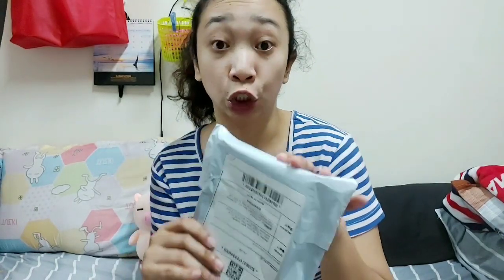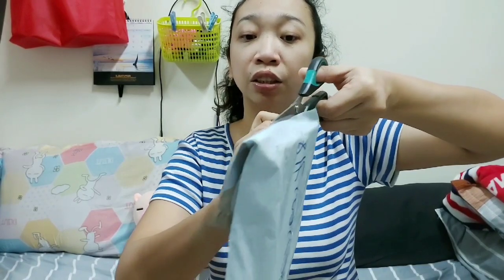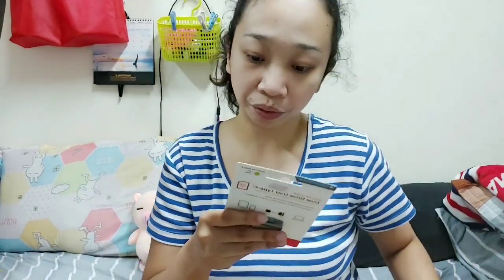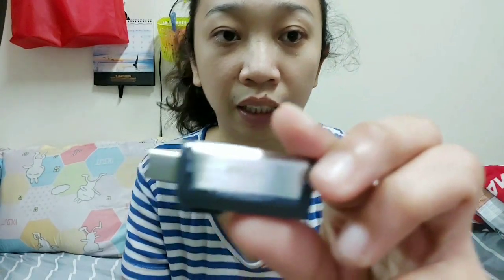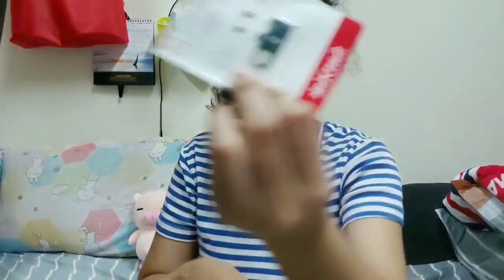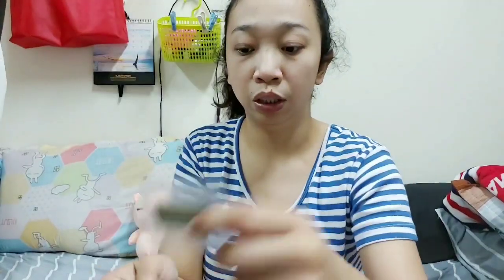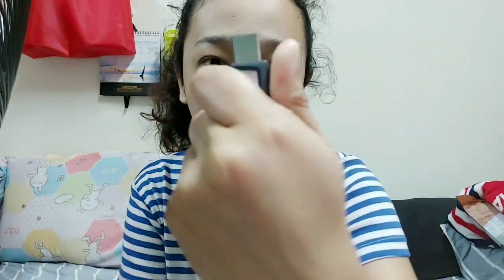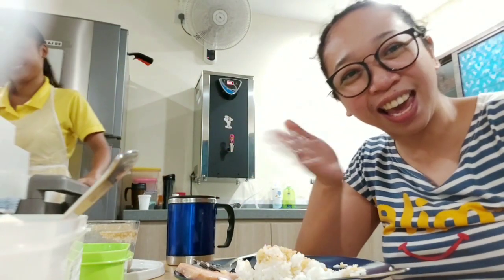Unboxing Sundisk OTG 256GB || Vlog #97 || Kring Magcalas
Hello mga kapiggies! Thank you for clicking and watchung this video hope you enjoy it and if hindi nyu pa napapanood yung una kong unboxing please watch it 😁